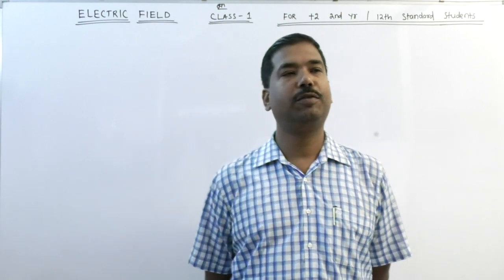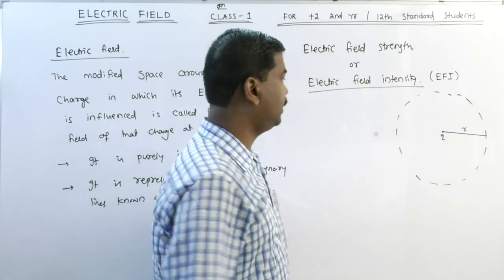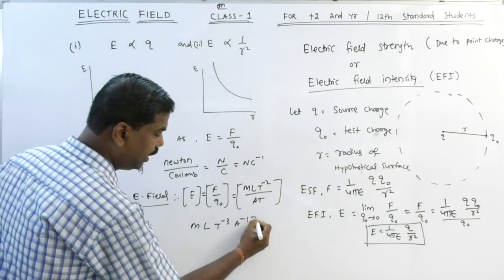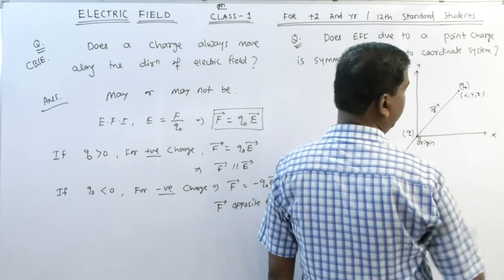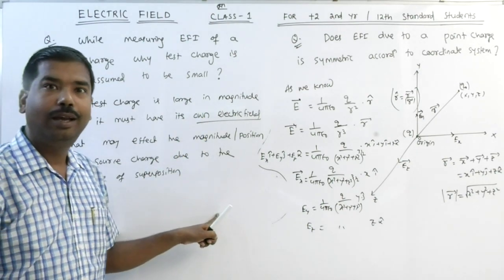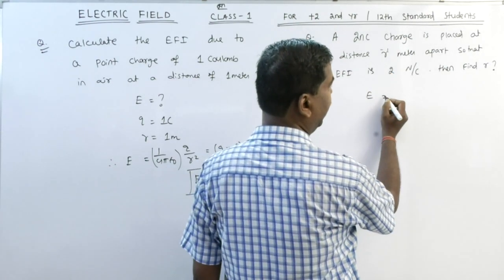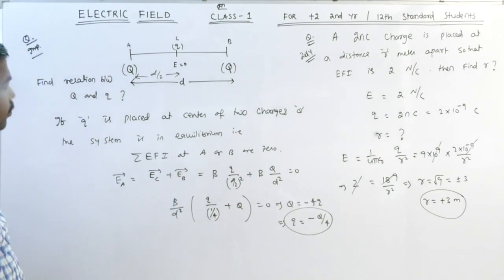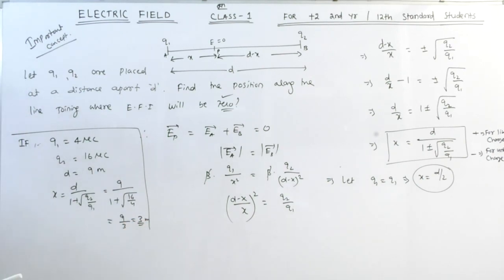Physics-Electric Field (1) by Sabat Sir , Brahmapur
This video explains about electric field,electric field intensity (due to a point charge)& some question-answer related to it.